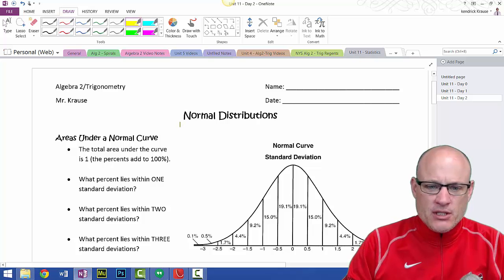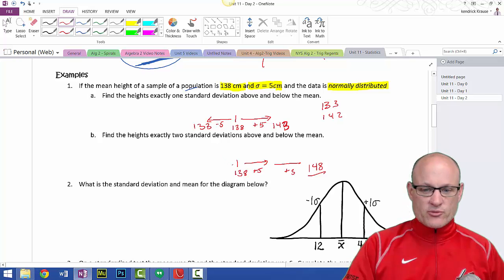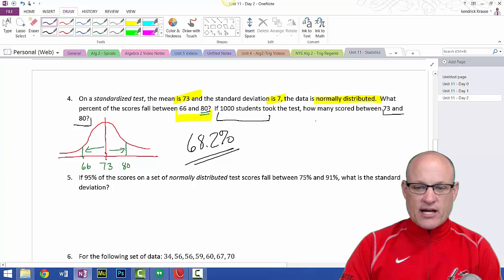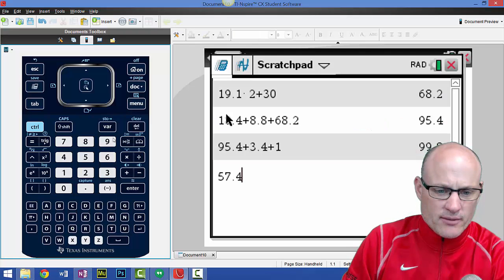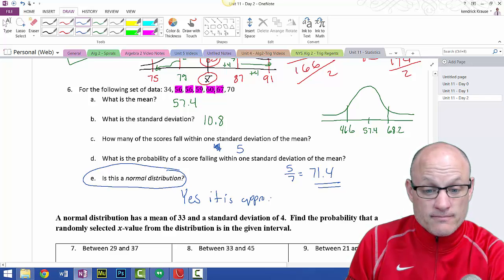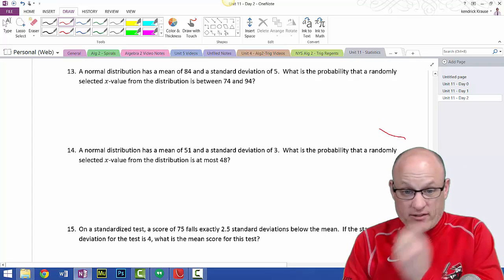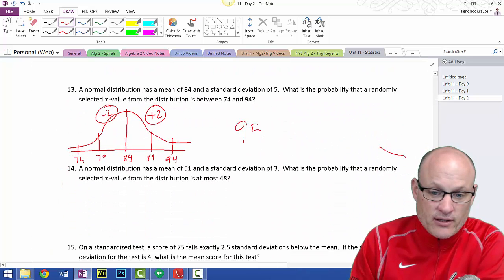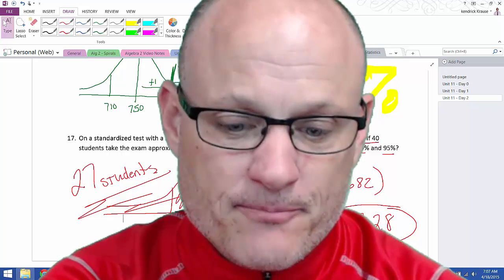Algebra 2 - Trigonometry - Unit 11 - Day 2 NOTES